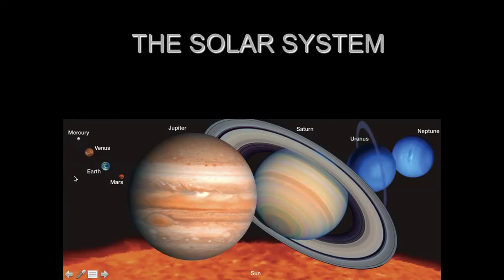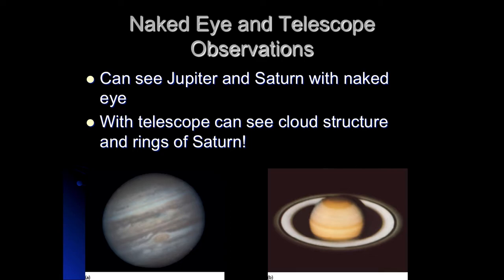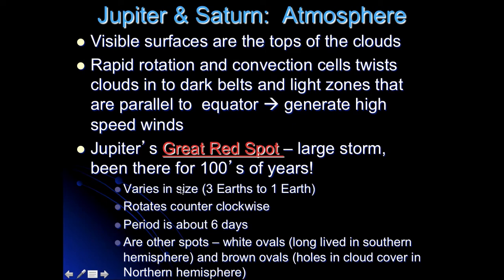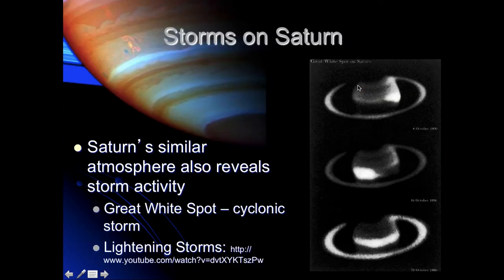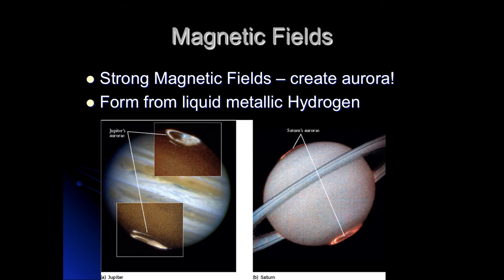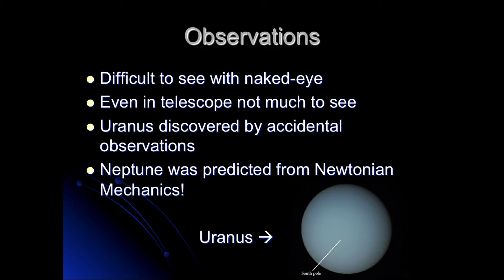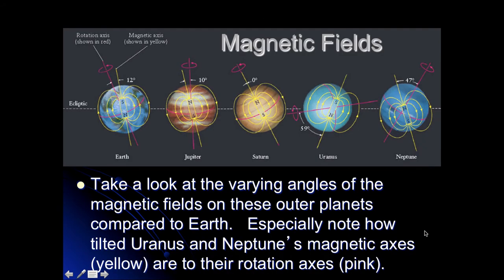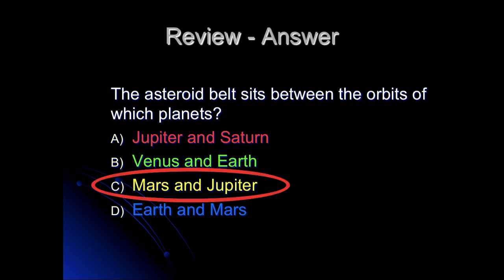Lecture - Overview of the Jovian Planets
ASTR 101 - Descriptive Astronomy